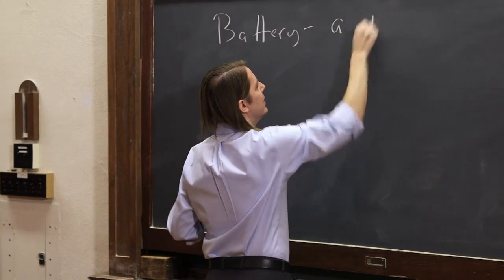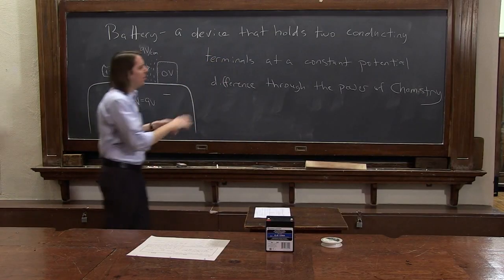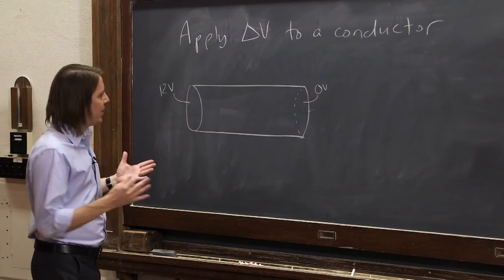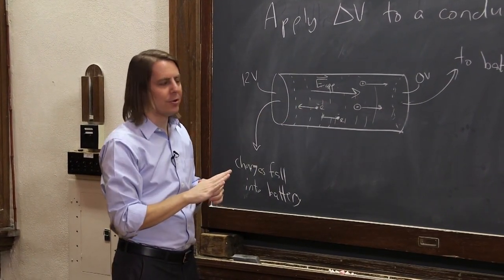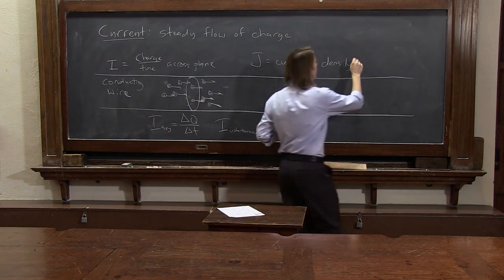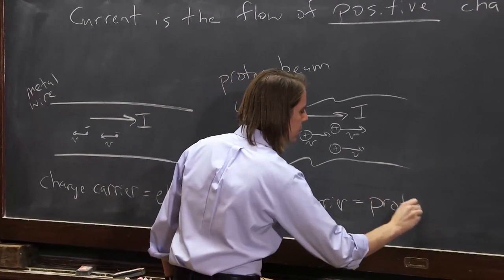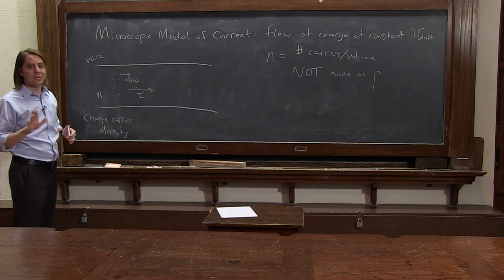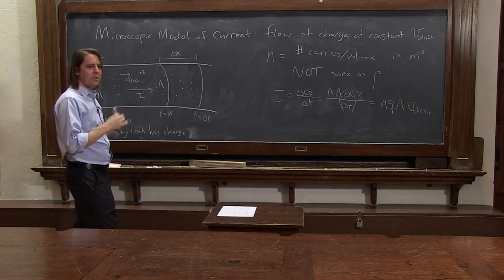Electricity and Magnetism - 5.1 Current